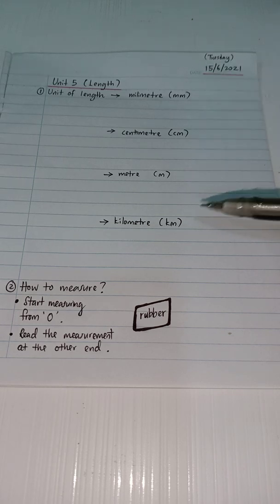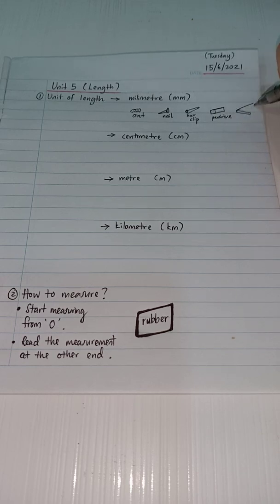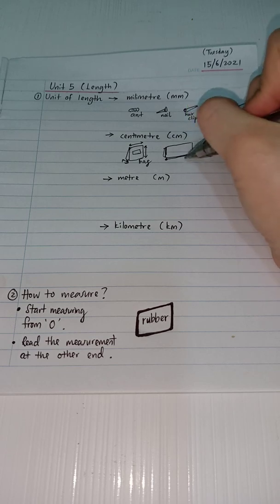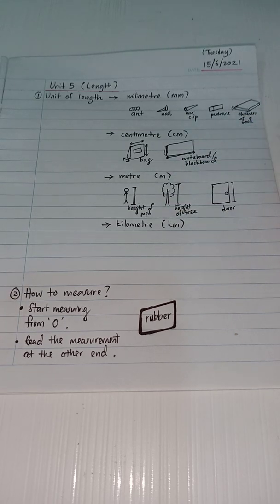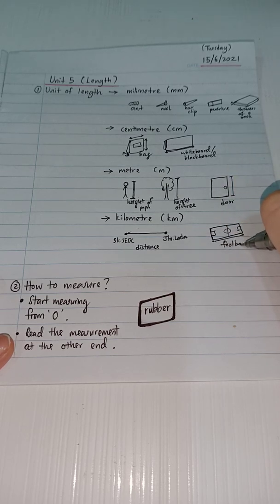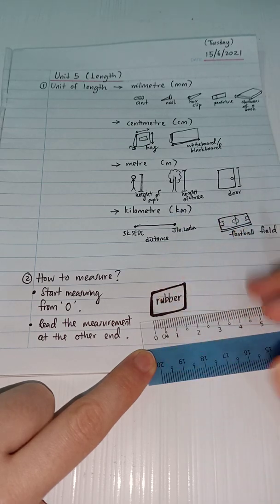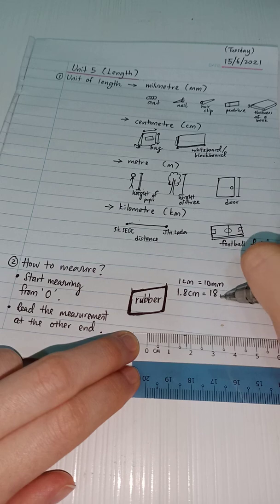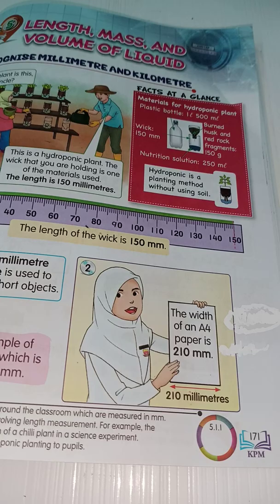SK SEDC 4k DLP Maths Length (Recognize and Measure the Lengths of the Objects)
Textbook pg171-pg173
DLP book pg79&pg81